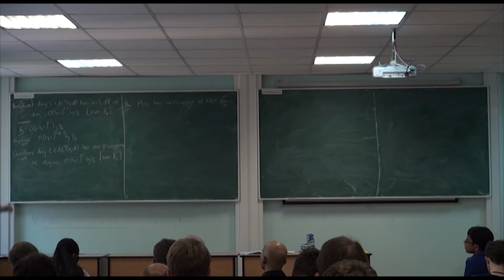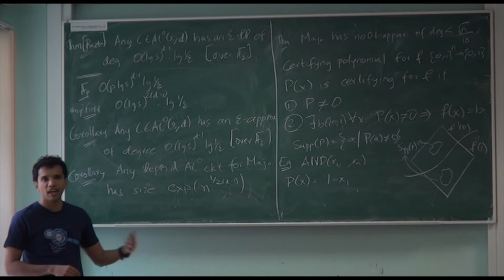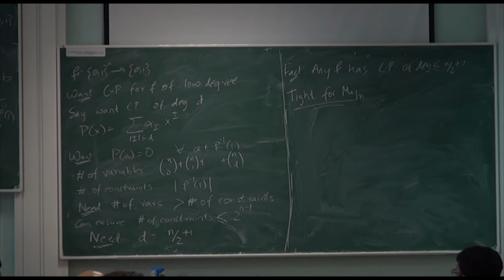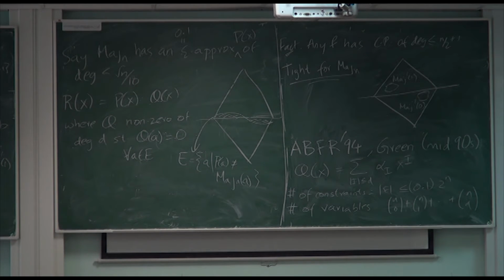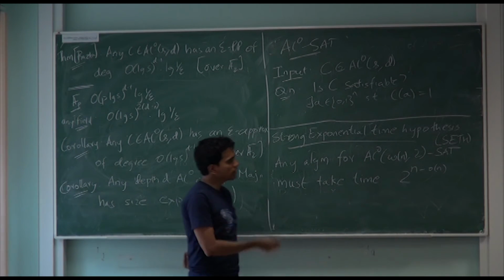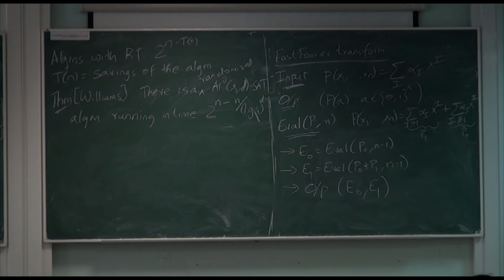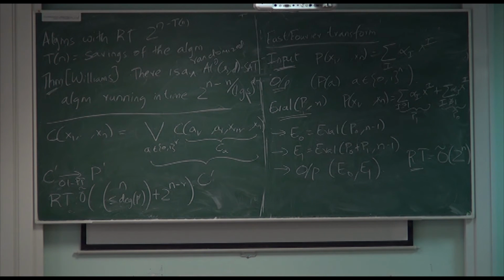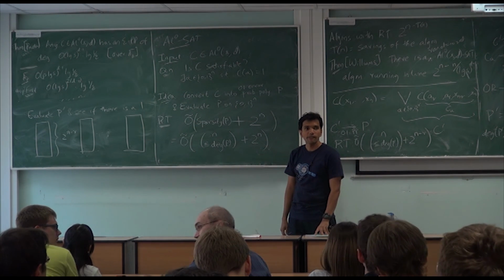The Polynomial Method. Part II | Srikanth Srinivasan | Лекториум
The Polynomial Method. Part II | Курс: The Polynomial Method | Лектор: Srikanth Srinivasan | Организатор: Математическая лаборатория имени П.Л.Чебышева